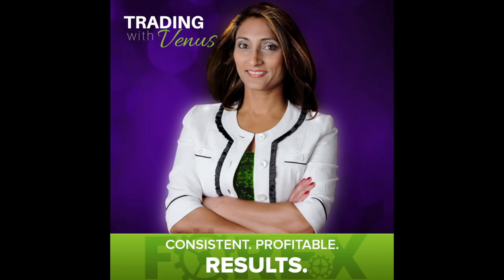Episode 81: How To Trade Forex With A Full Time Job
Whether you are working towards becoming a full-time trader or just trading on the side, most of us need to keep a full time job, at least in the beginning. And it can be a lot to juggle with the rest of your life. In todays episode, I will give you some tips on how to trade Forex so that you aren't pulling your hair out.

For more information about other resources to help you become a successful trader, please